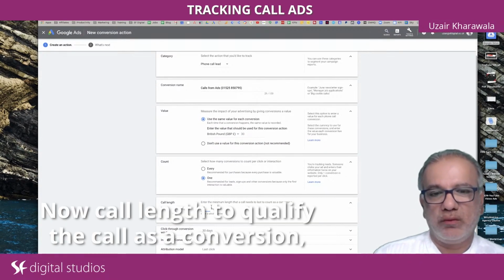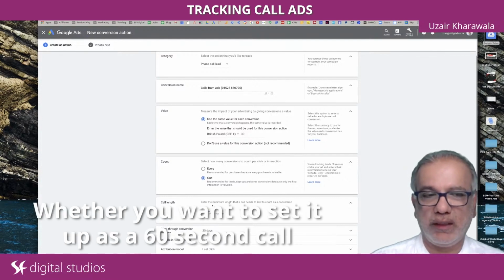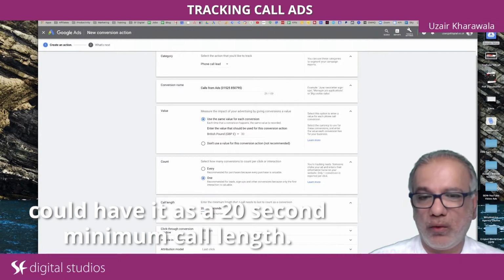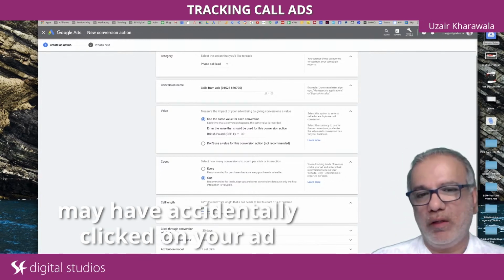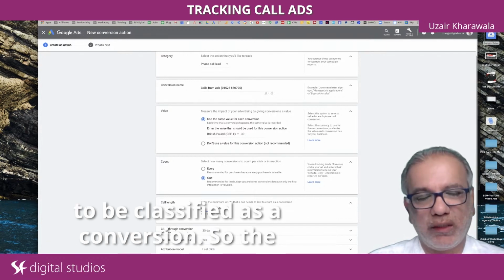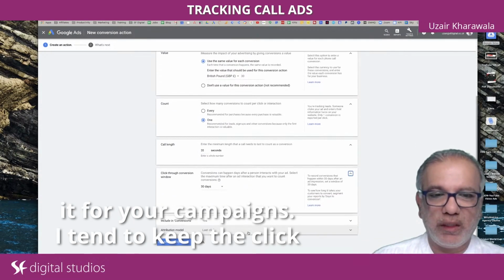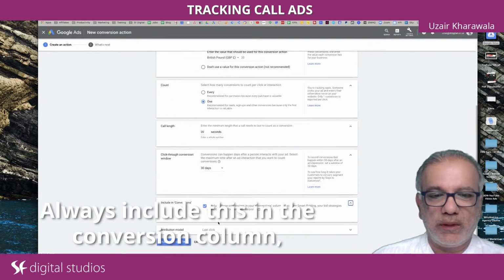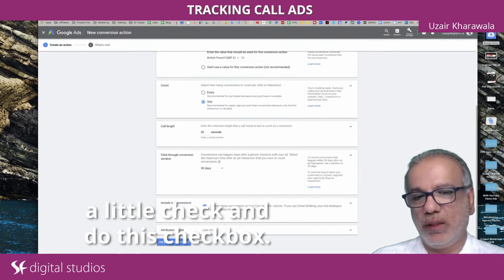Google Ads Tutorial | Google Ads Call Tracking | Call Length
Conversion or confusion? Another commonly asked question is how many conversions to count per click or interaction. Uzair, our Google Ads expert explains more in this short video.

Learn more about Google ads on our Youtube channel, link below in the comment section.

Free Resources